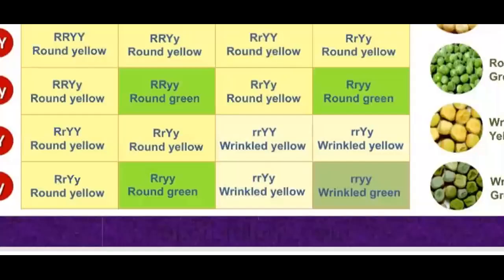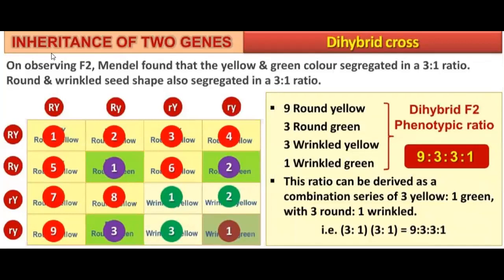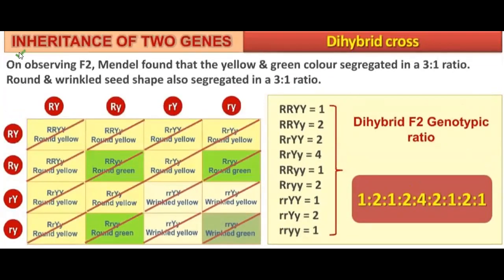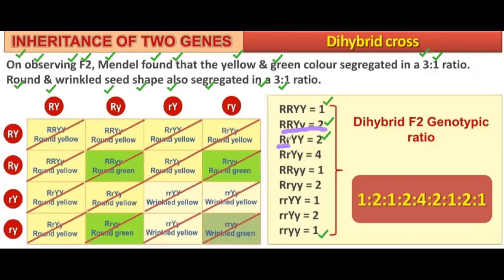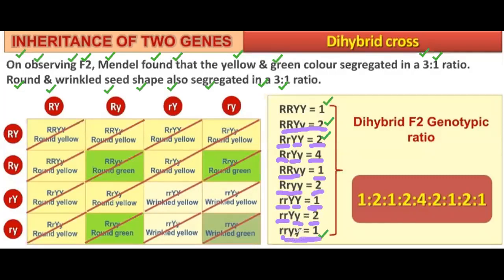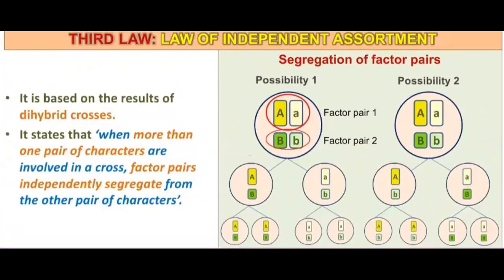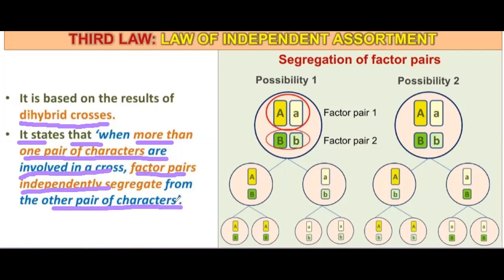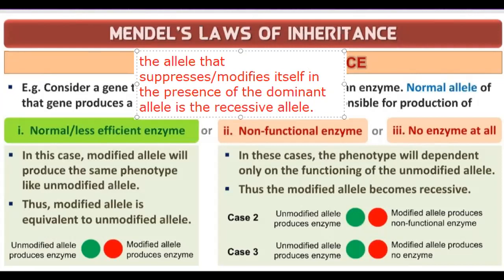Class 12- lecture 23